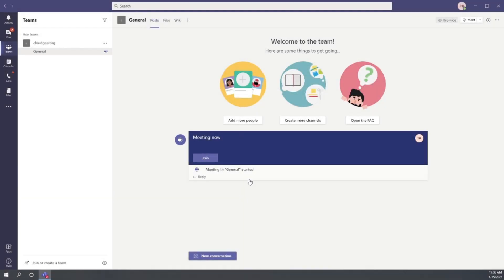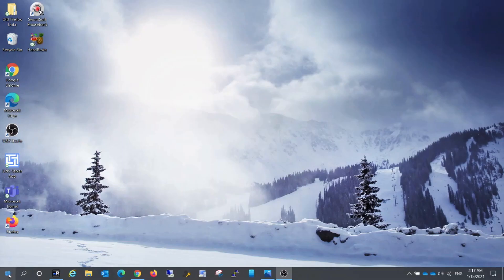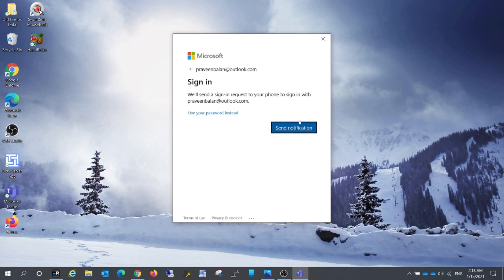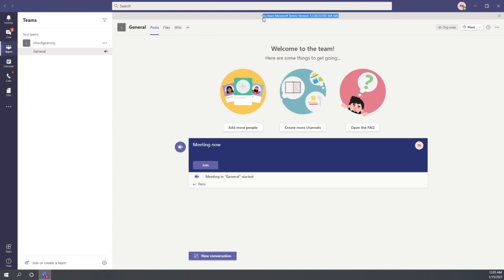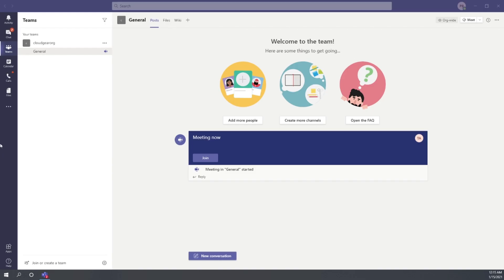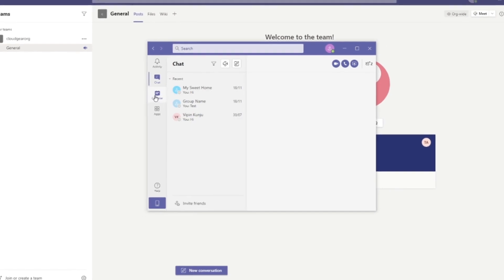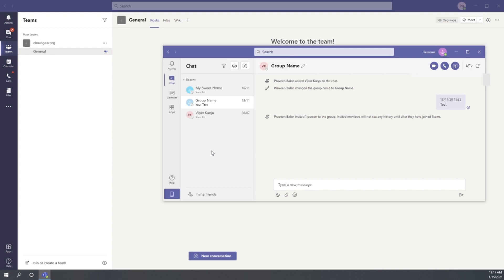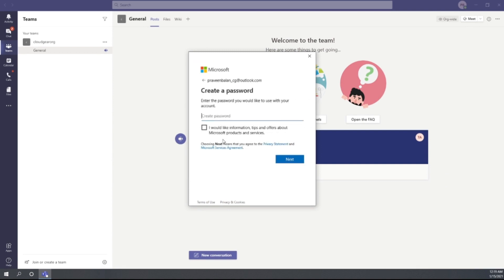Personal Teams (Friends Family Version) supports Desktop PC, Tablets, Mobile Devices | Adieu Skype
Personal Consumer Version Teams support Desktop PCs, Tablets and Mobile Devices | Adieu Skype

Finally Personal Teams account support Desktop PCs, Use Personal and Work accounts Simultaneously

Microsoft Teams for personal use is now available on desktop and the web. This is great news because Teams includes several features that will make it easier to stay in touch with your loved ones easily from anywhere.

1. How to configure teams personal (free) account on Desktop version of Teams
2. How to switch between Teams personal and work
3. Use Personal and Work accounts Simultaneously
4. How to create Teams personal free account

Praveen Balan (Cloud Gear).